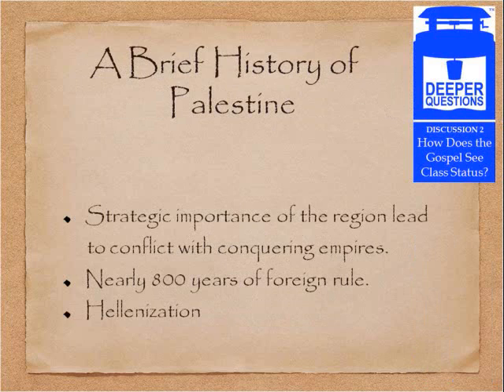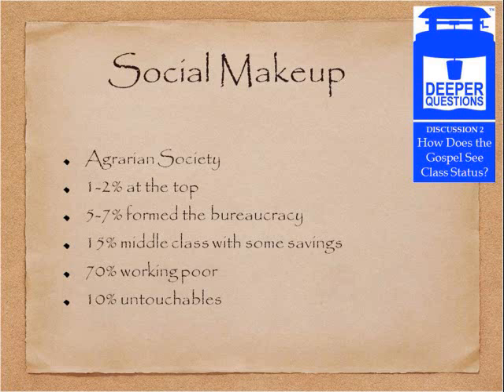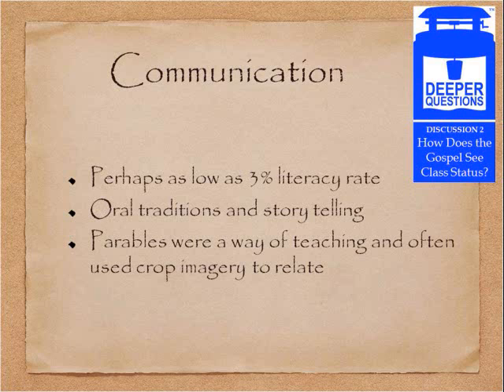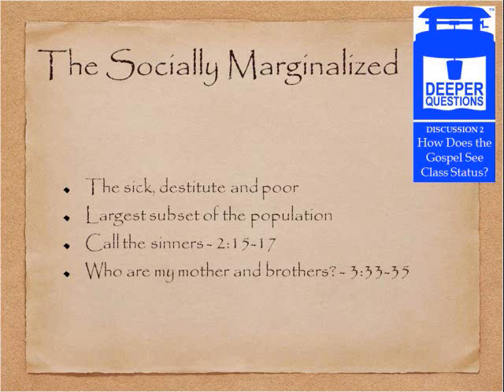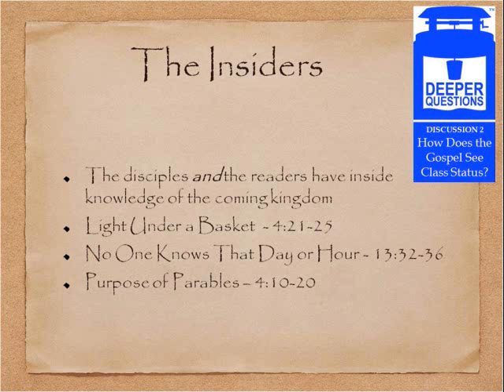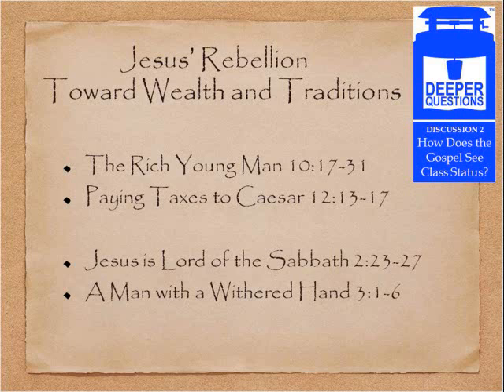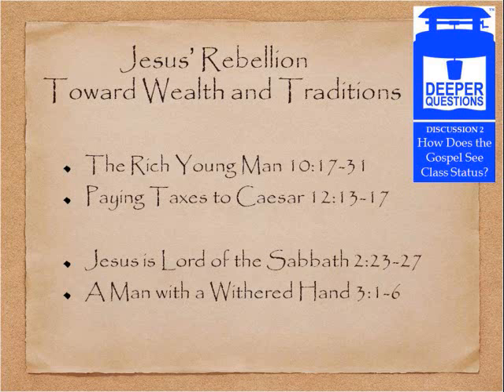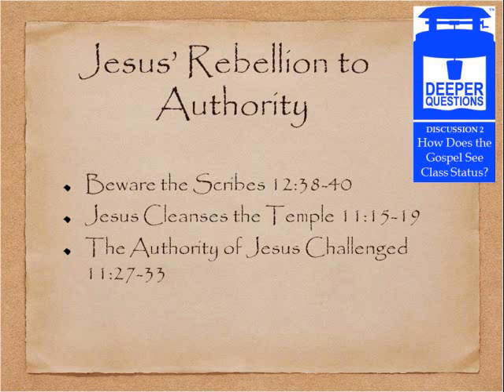Deeper Questions, Academic Year 2012-13, Discussion 2 (10/8/12)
"How Does the Gospel See Class Status?"

Facilitated by Jon Kelley, October 8, 2012, 6:00-7:30 pm, Leflar Law Center 336, University of Arkansas, Fayetteville, Arkansas.